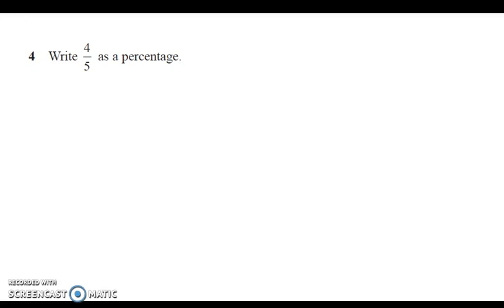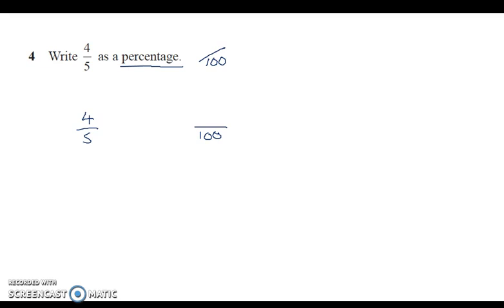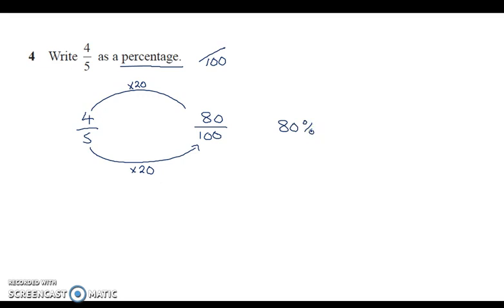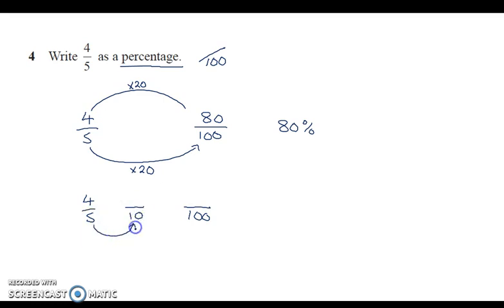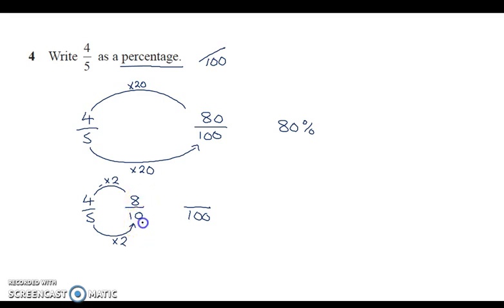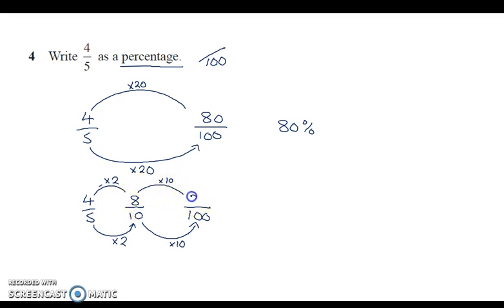Foundation 2017 P1Q4 (fraction into a percentage)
Foundation paper 1 June 2017 Walking talking mock.